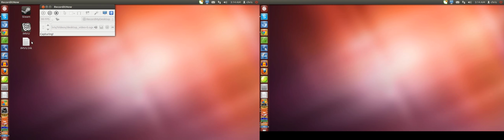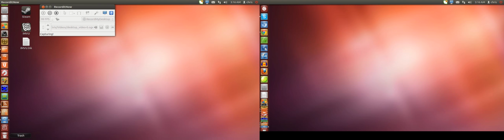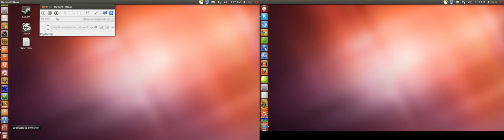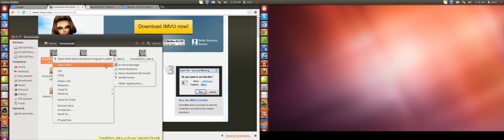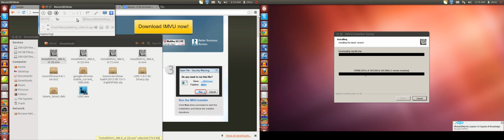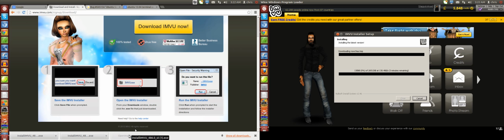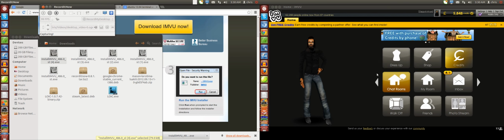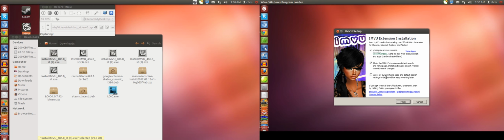How to install IMVU on Linux Ubuntu 12.04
Like the title says, this is a how to on how to install IMVU onto Linux Ubuntu 12.04. This will also work for Linux Zorin & Linux Mint. Sorry about the audio issues about halfway through, I thought that when I pressed pause, it paused the whole recording, you know, like a recording software that isn't a piece of shit is supposed to do. But it seems that it only pauses the video, & lets teh audo keep going, which needless to say throws the synch WAY THE FUCK out of whack.